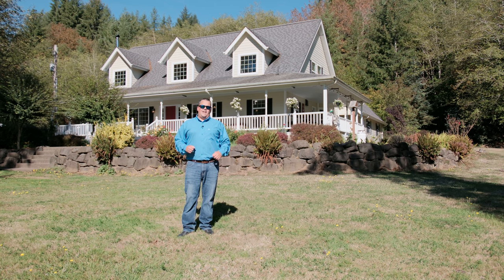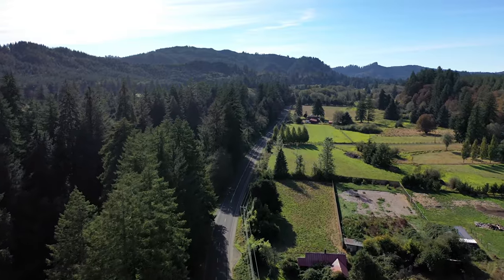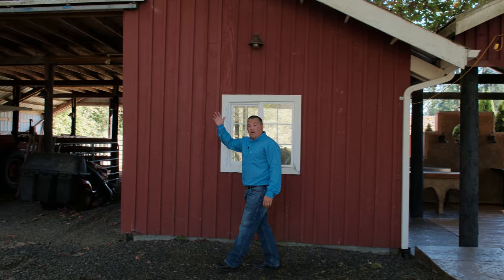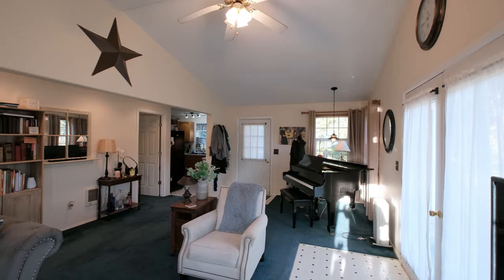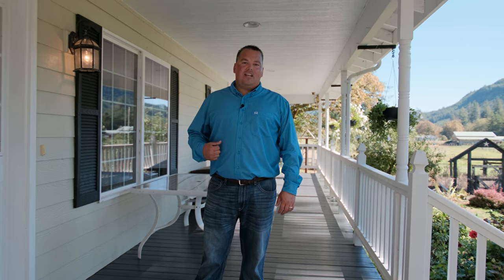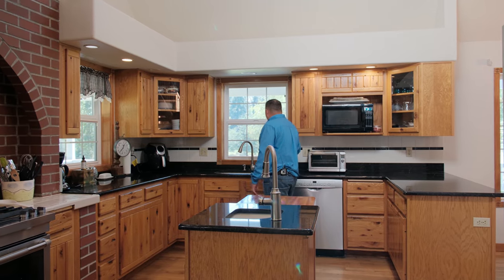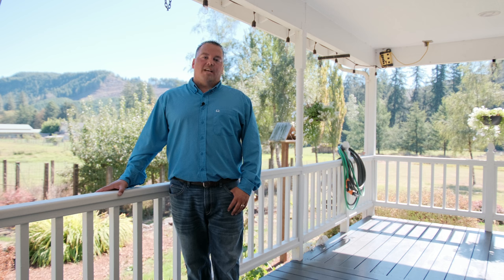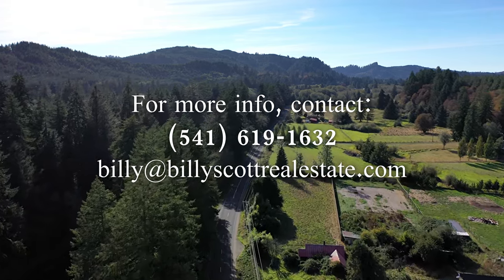6171 Logsden Rd Logsden OR AGT